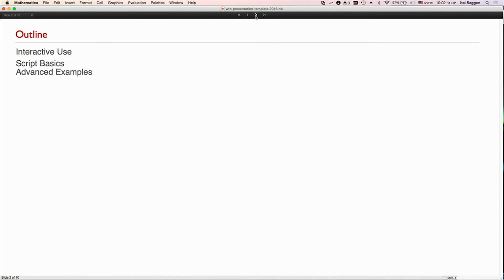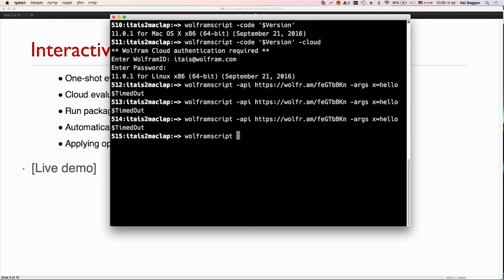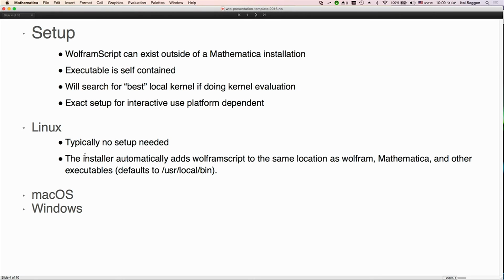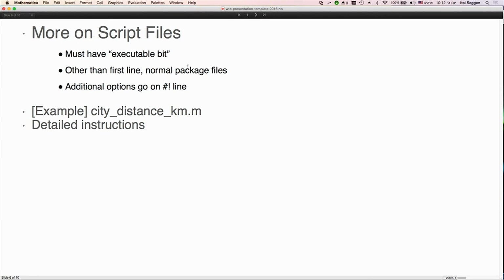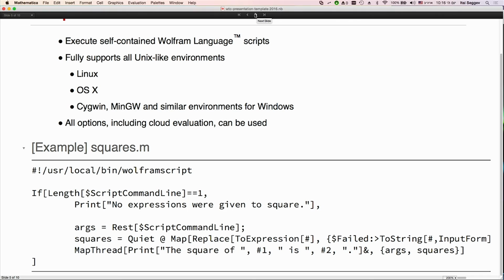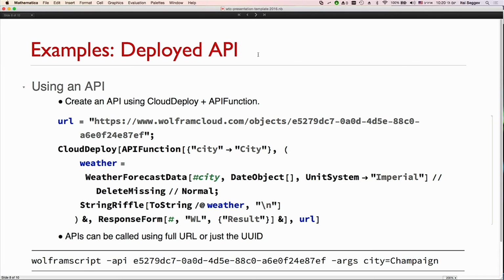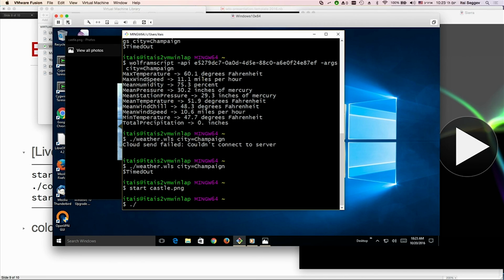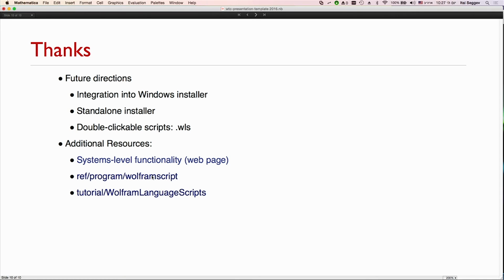The All-New Wolfram Script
Speakers: Garrett Ducharme & Itai Seggev